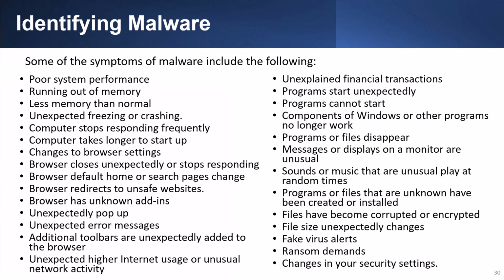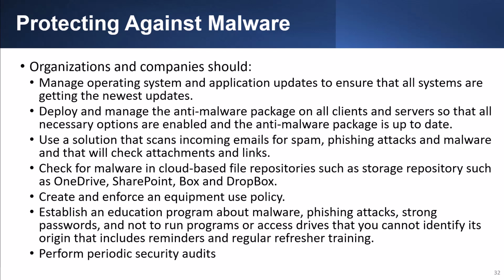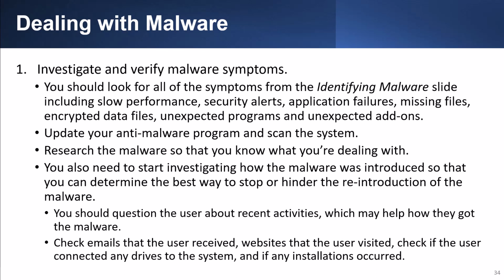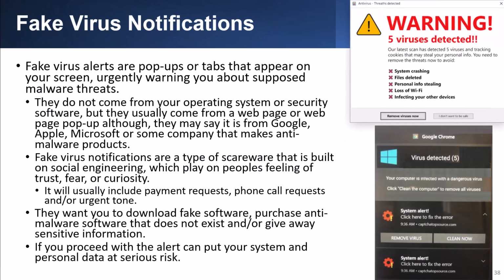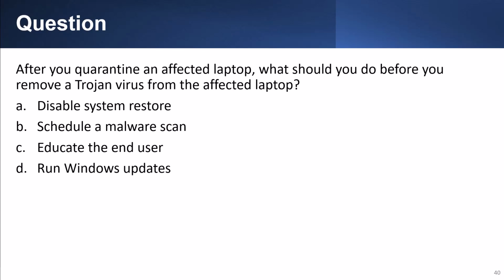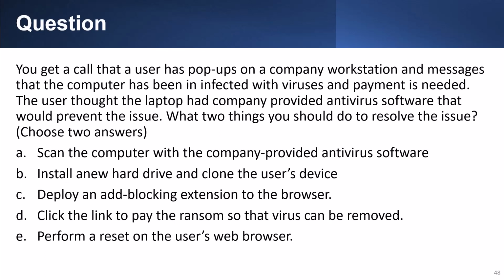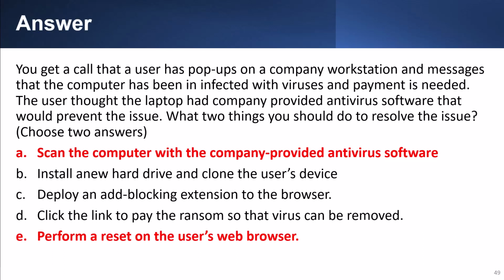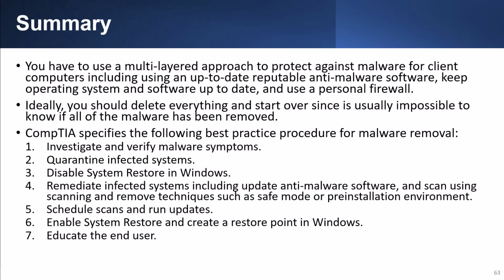CompTIA A+ 11-01n Security - Part 15 - Detect, Remove and Prevent Malware Part 2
Welcome to the Security, where we discuss security with a focus on how it affects the computer, and the services and resources that the computer connects to. In Part 14 Detect, Remove and Prevent Malware Part 1 we start the discussion of malware. The video will define malware and describe the different kinds of malware. In Part 15 Detect Remove and Prevent Malware Part 2, we will discuss the symptoms of malware, how to prevent malware, and how to remediate and remove malware. It also describes fake malware messages and how to deal with them.